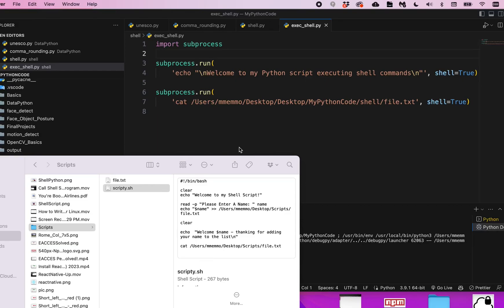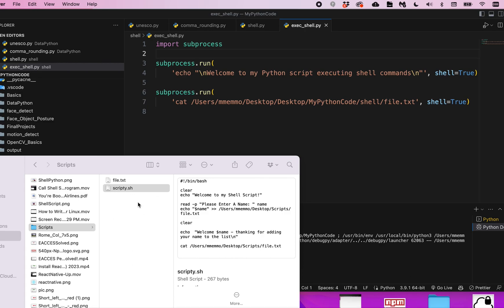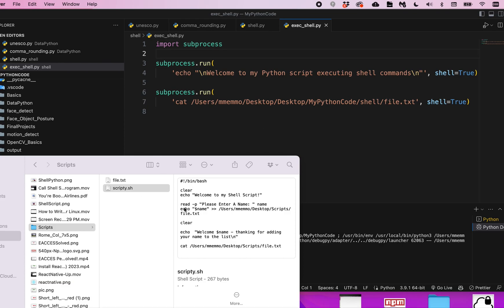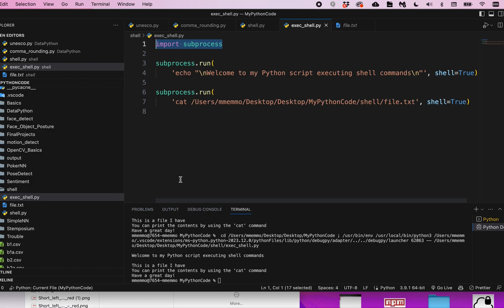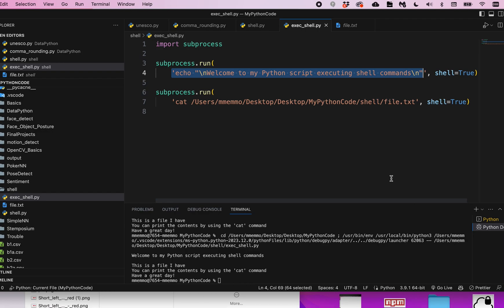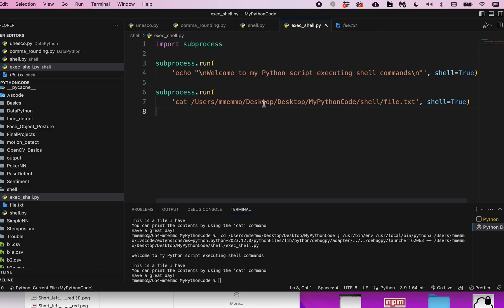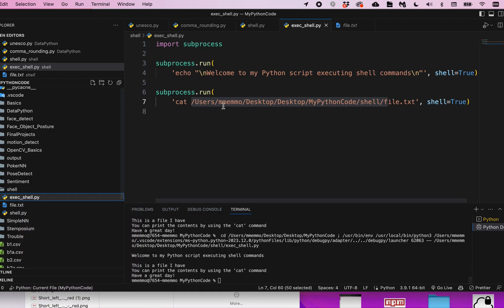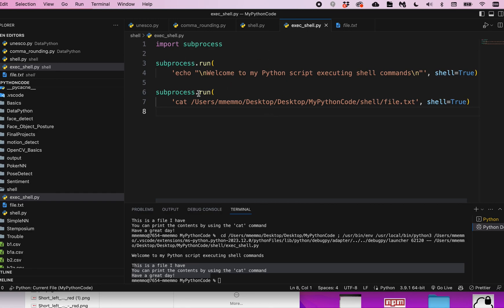Executing Shell Commands with Python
In this video I show you how to execute Shell or Terminal window commands from within a python program. This builds upon my two previous videos which are linked below.